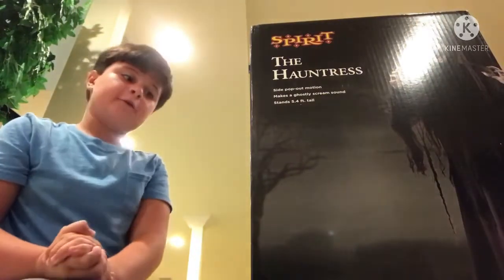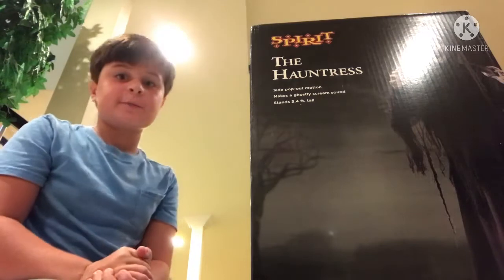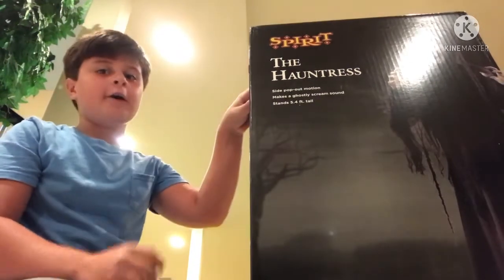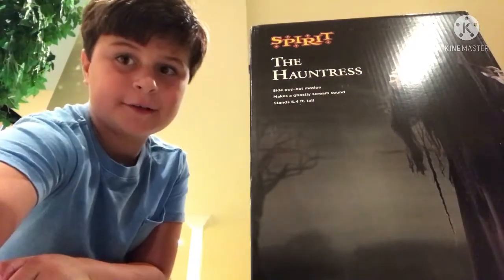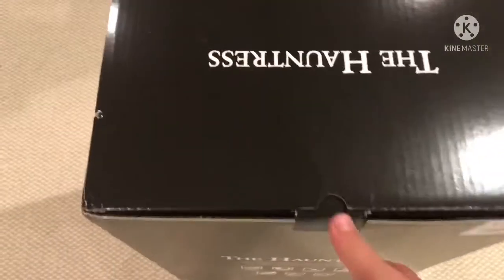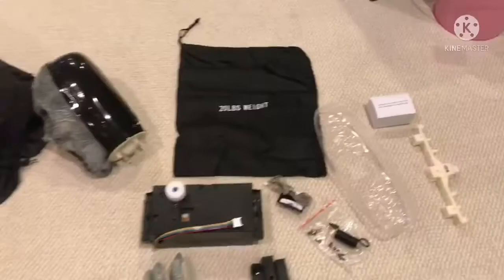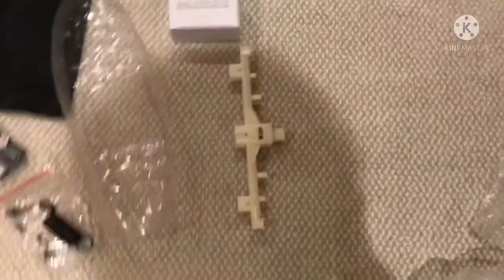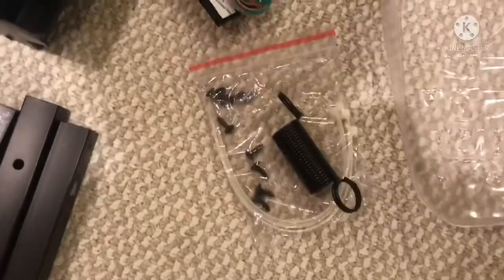The Hauntress Unboxing/Demo!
Intro music credit Karl Casey @WhiteBatAudio